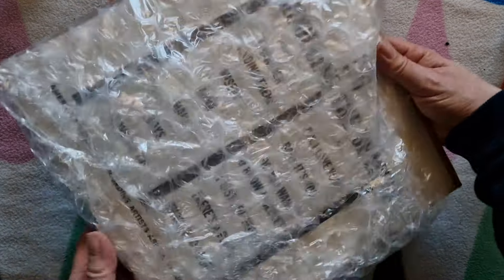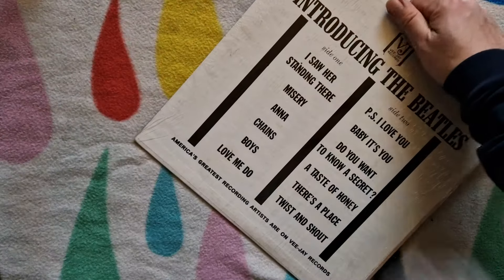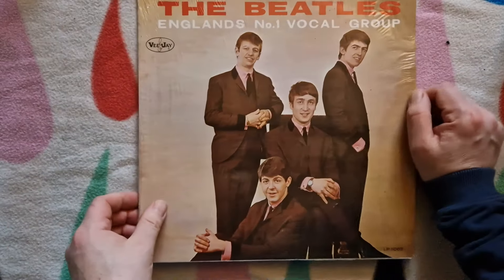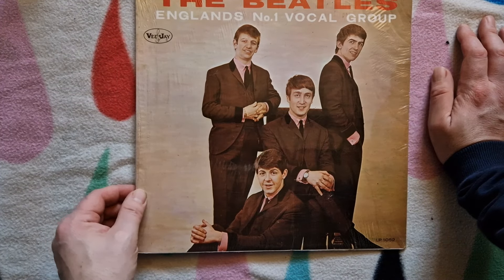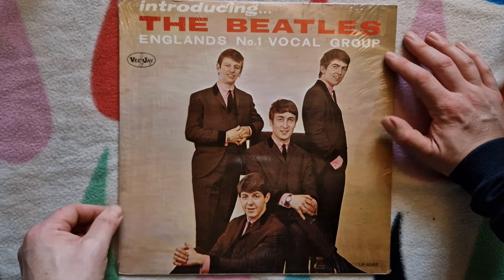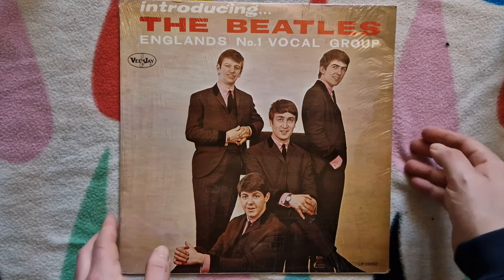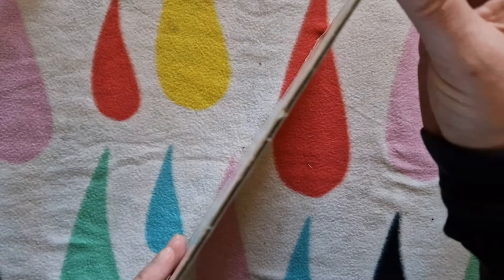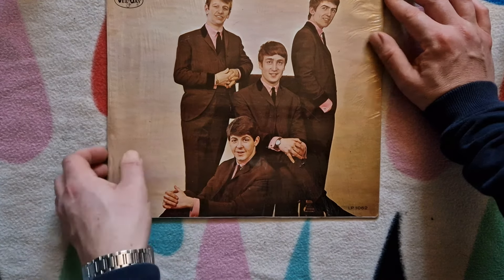My latest Beatles unboxing delivers more questions than it does answers!! Comment below 👇